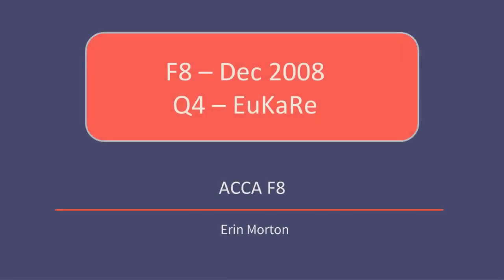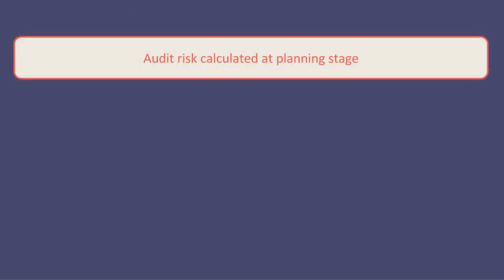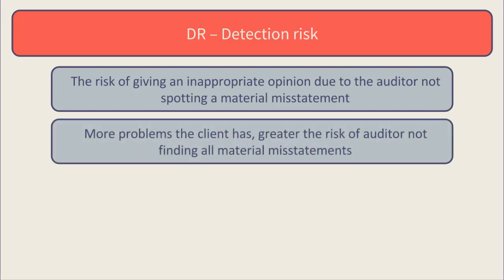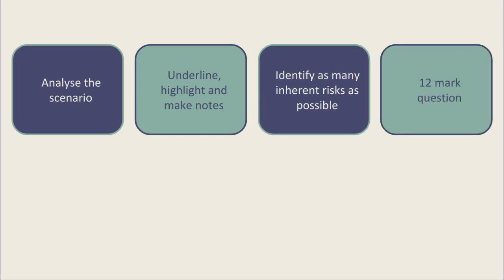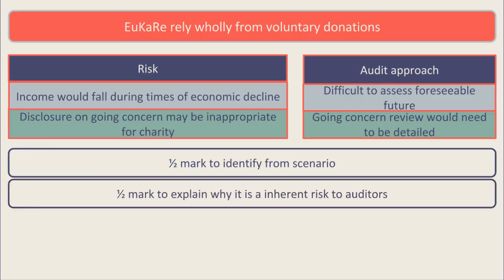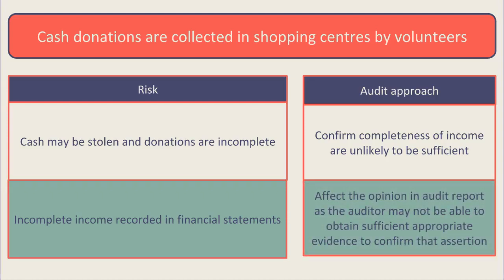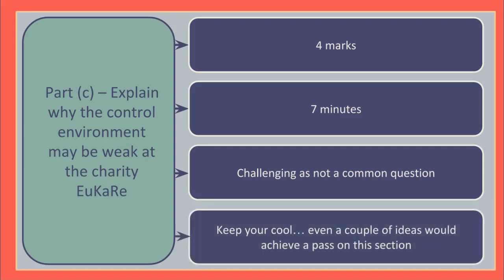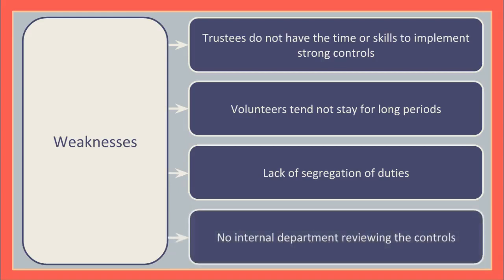EUKARE Dec 2008 Q4 I ACCA F8 AA ICAP PAST PAPER F8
a) Explain the term ‘audit risk’ and the three elements of risk that contribute to total audit risk.
(4 marks)
The EuKaRe charity was established in 1960. The charity’s aim is to provide support to children from
disadvantaged backgrounds who wish to take part in sports such as tennis, badminton and football.
EuKaRe has a detailed constitution which explains how the charity’s income can be spent. The constitution also
notes that administration expenditure cannot exceed 10 % of income in any year.
i) Cash collected by volunteers asking the public for donations in shopping areas,
ii) Cheques sent to the charity’s head office,
indicating that the initial amount donated (capital) cannot be spent and that the income (interest) from the
donation must be spent on specific activities, for example, provision of sports equipment.
The rules regarding the taxation of charities in the country EuKaRe is based are complicated, with only certain
expenditure being allowable for taxation purposes and donations of capital being treated as income in some
situations.
Required:
b) Identify areas of inherent risk in the EuKaRe charity and explain the effect of each of these risks on
the audit approach.
(12 marks)
c) Explain why the control environment may be weak at the charity EuKaRe.
(4 marks)
(20 marks)